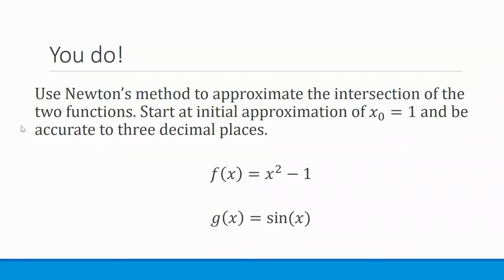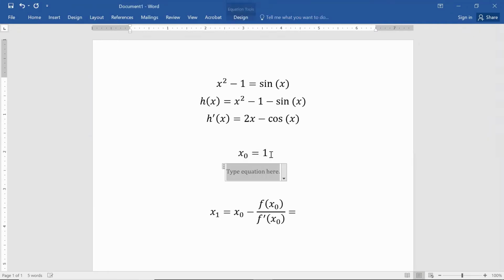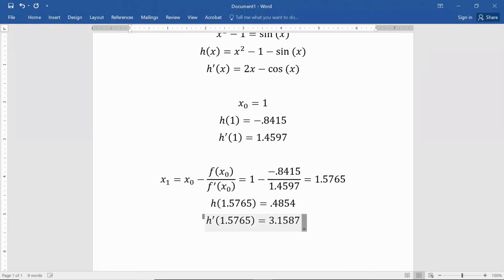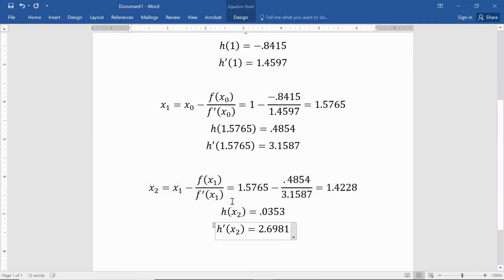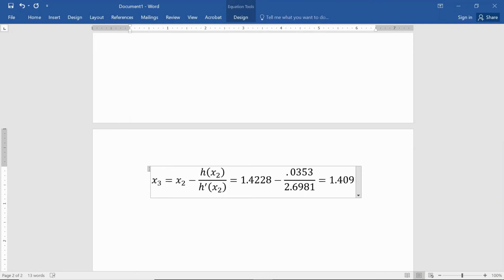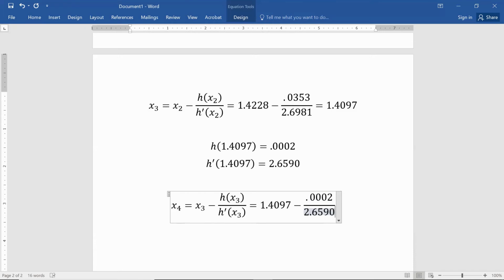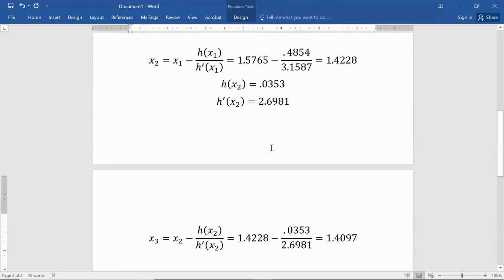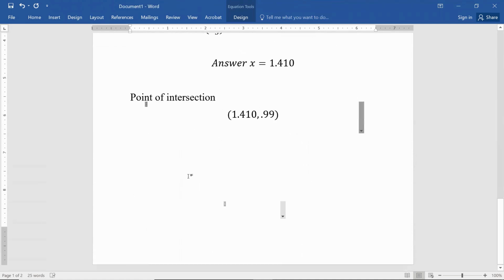Calculus 1. Section 4.1f Newton's Method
An explanation of Newton's method of using derivatives to find zeros of a function with examples.